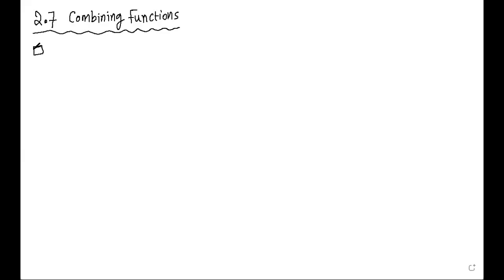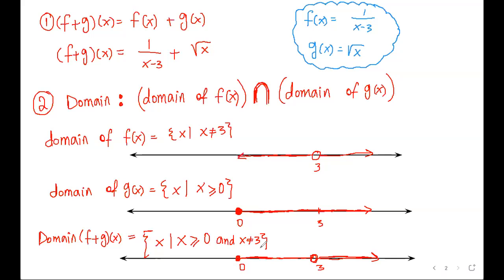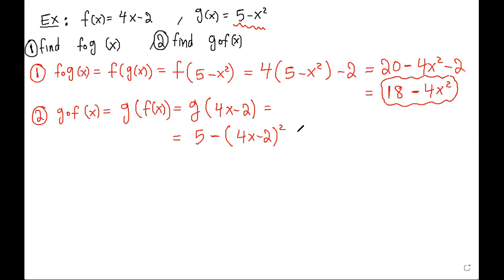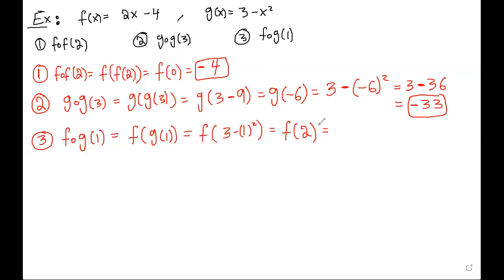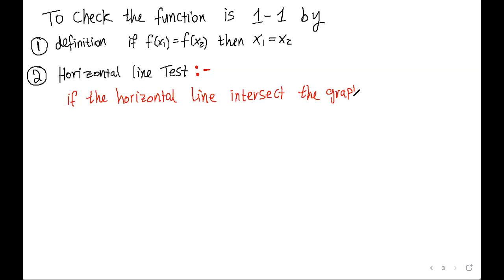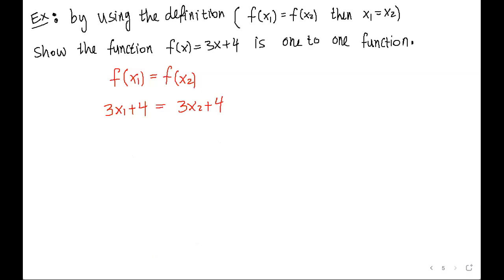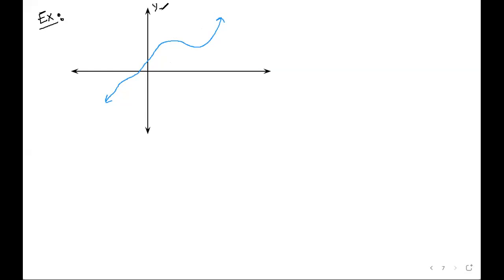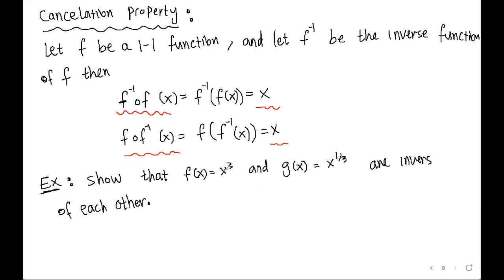Lecture16-Precalculus-math195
2.7 Combining Functions
2.8 Inverses